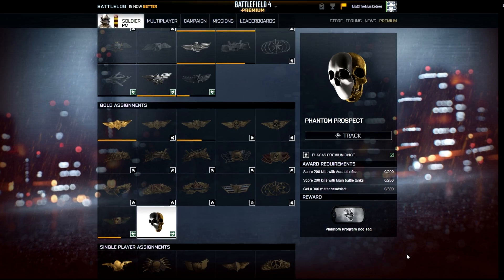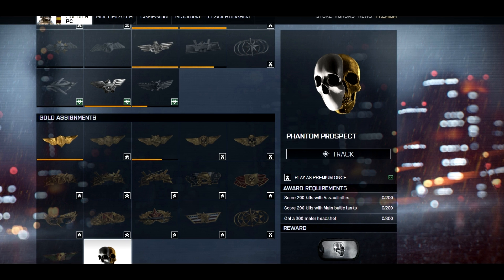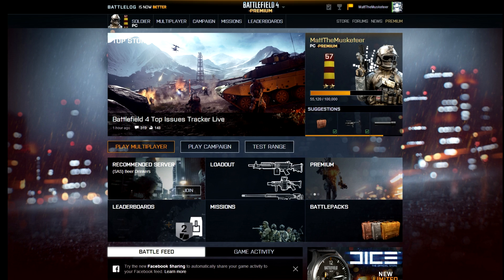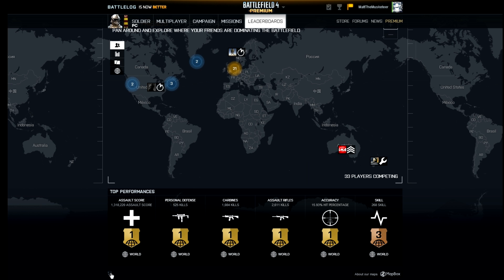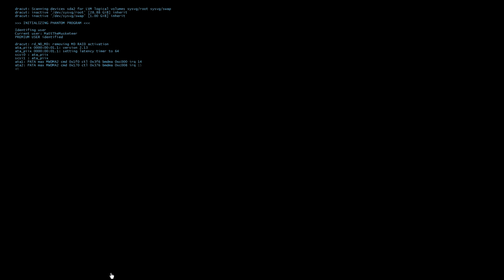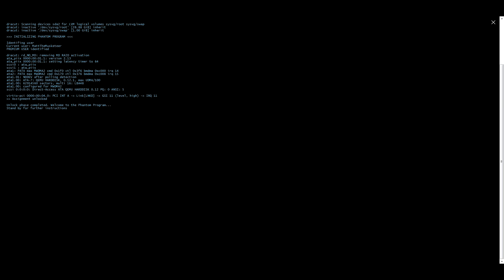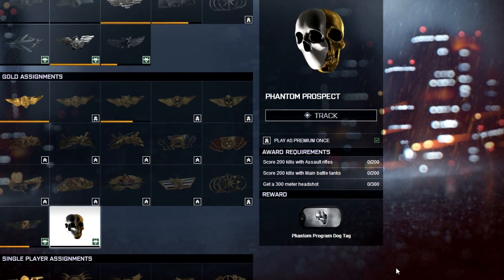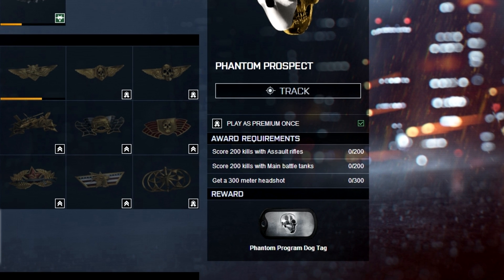Battlefield 4 | HOW TO UNLOCK PHANTOM PROSPECT ASSIGNMENT! | CHINA RISING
Thanks to the epic detective work on Reddit!
Today I show you guys how to unlock the mysterious 'Phantom Prospect' Assignment!
LETS HIT 700 LIKES? Hit Like/Comment if you want to see more!